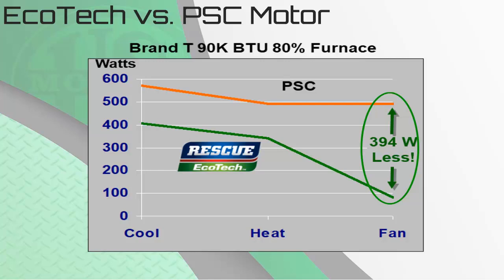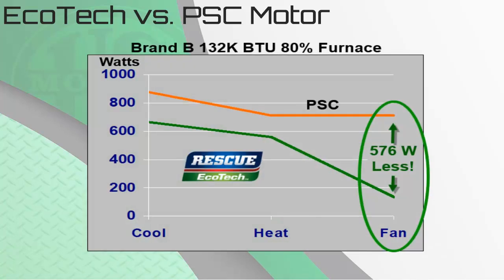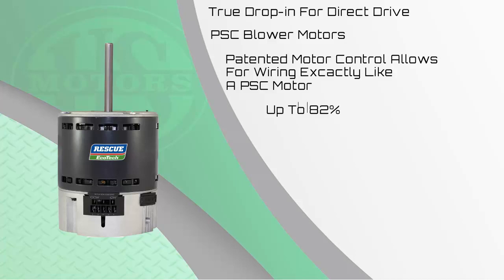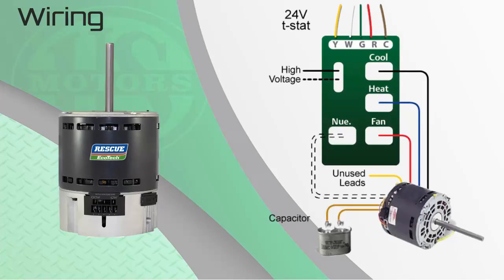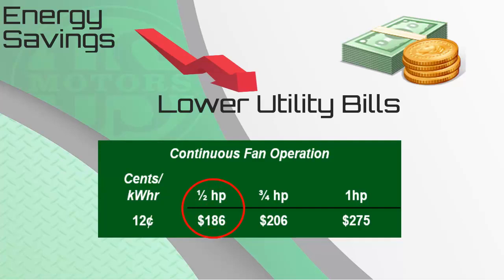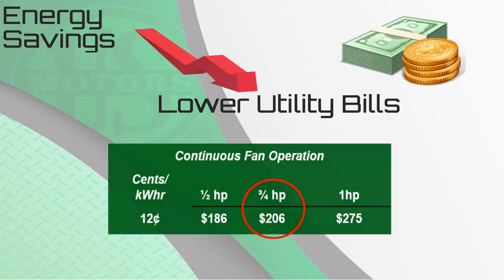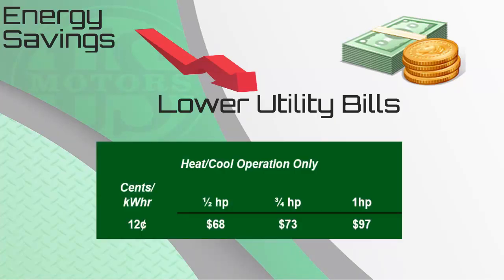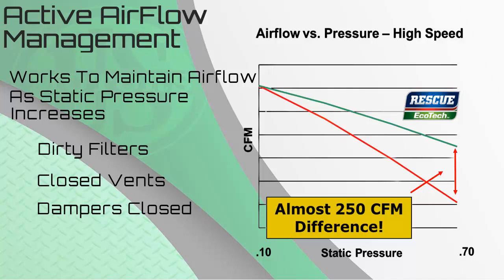Motors - EcoTech Overview Only Final 9 9 20